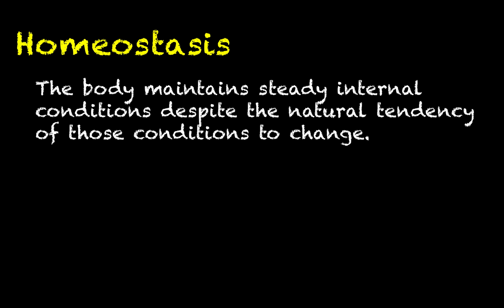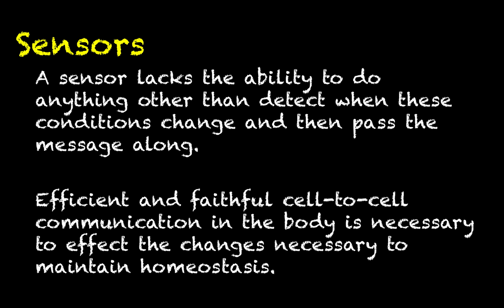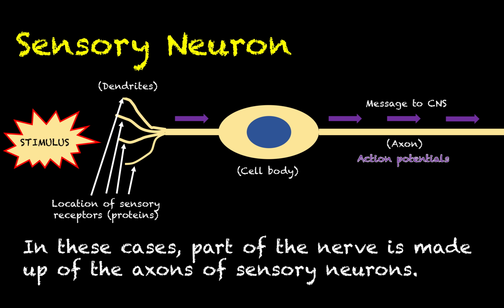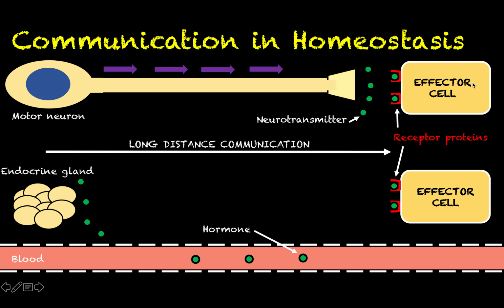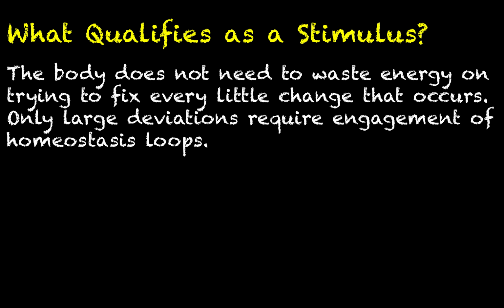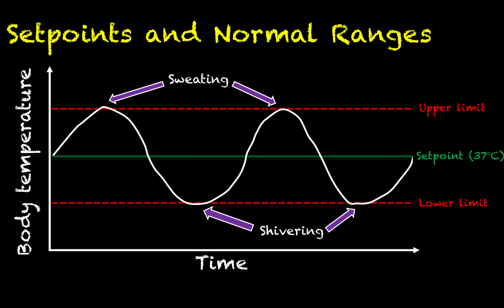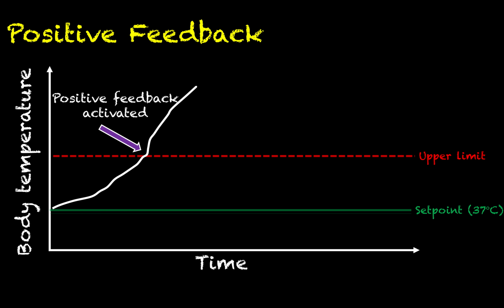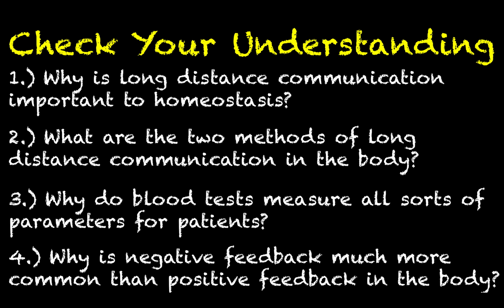Human Physiology # 1 - Homeostasis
In this video I introduce homeostasis in the body and the various components of a typical negative feedback loop.